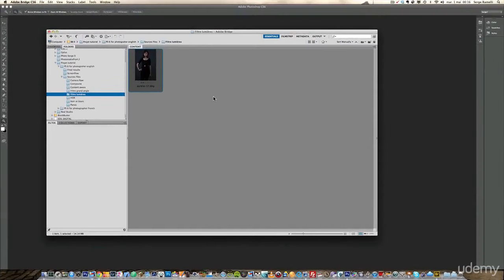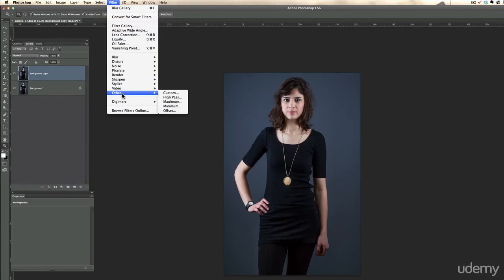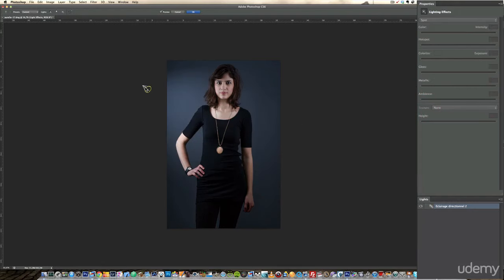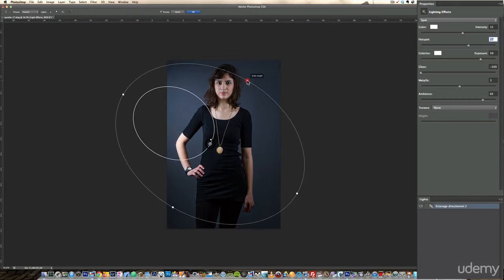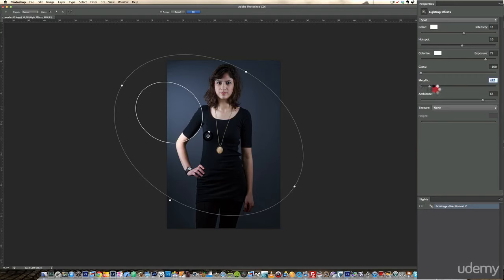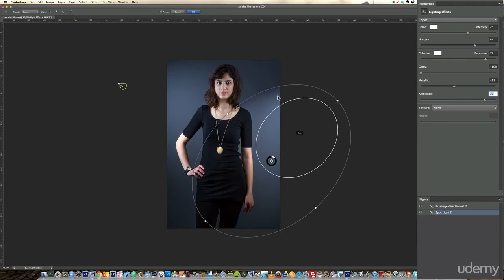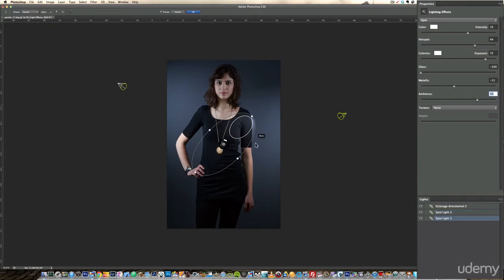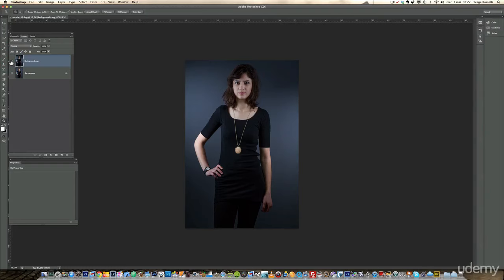Lecture 8 The Lighting Filter